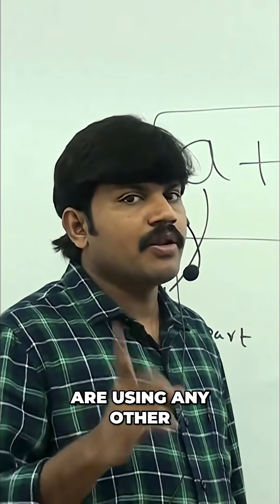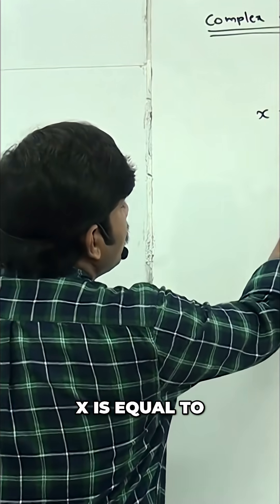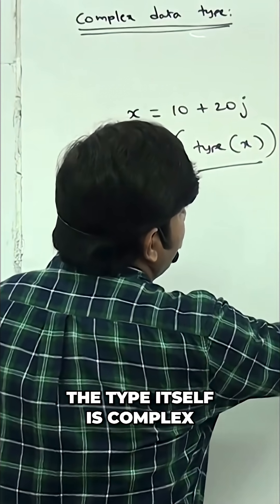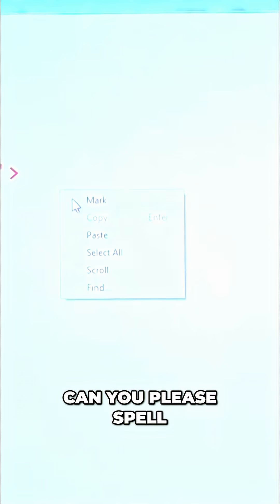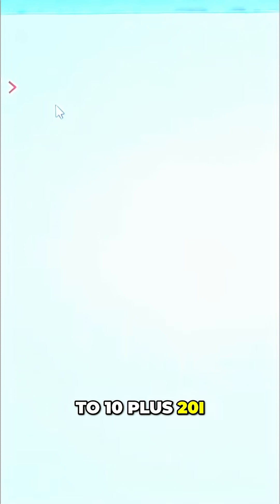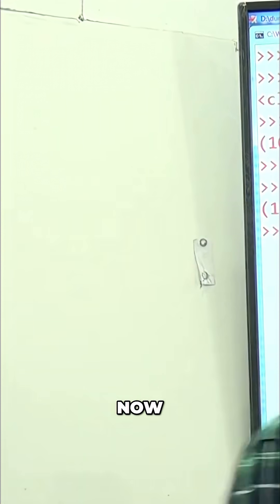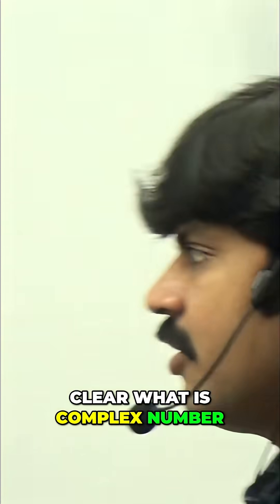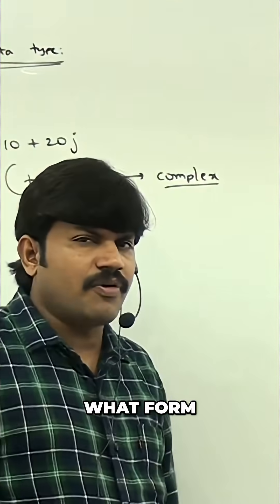Complex Numbers in Python: Using J or j?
Confused about complex numbers in Python? Don't use 'i'! The correct symbol is 'j' (or 'J'). Learn the proper syntax and avoid immediate errors in your code. Debugging tip!